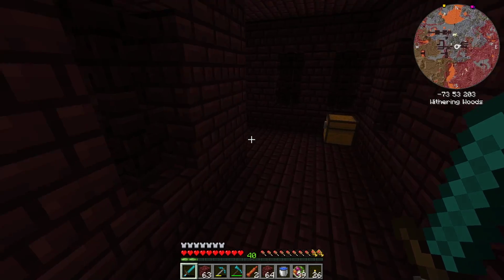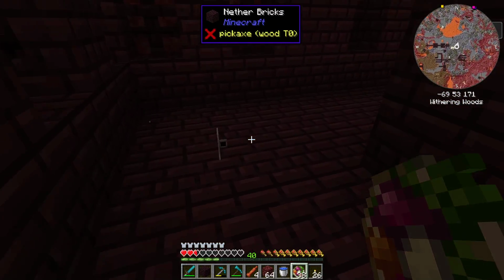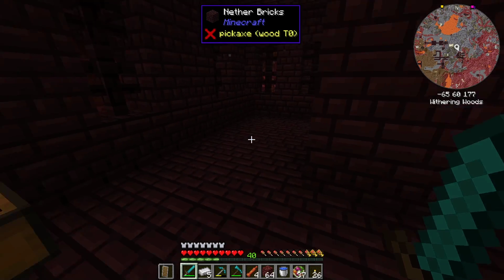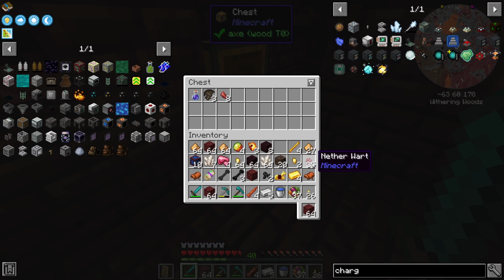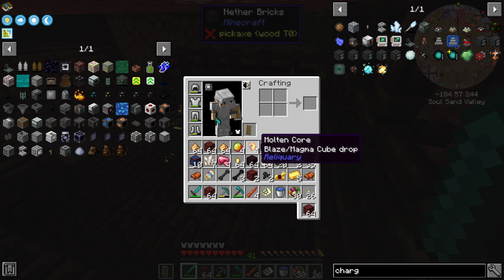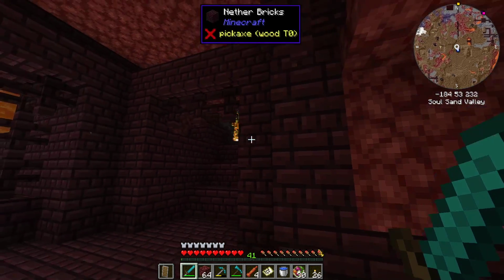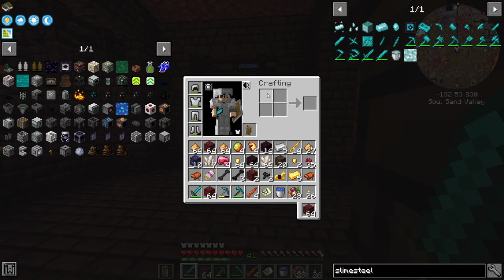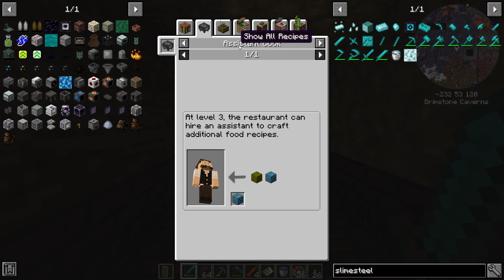(Minecraft Season 2 Ep 14) All the Mods 6